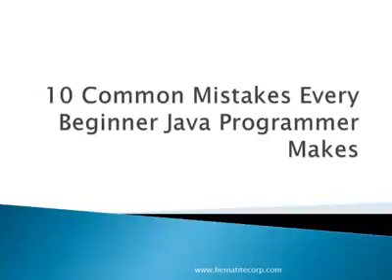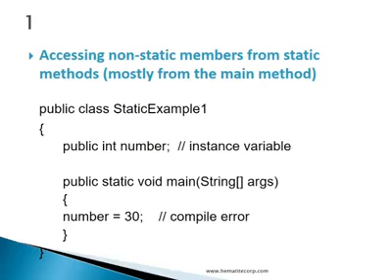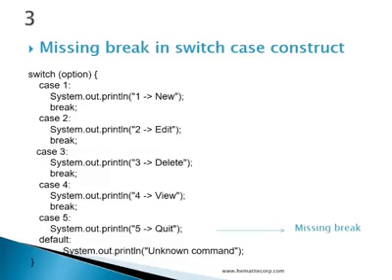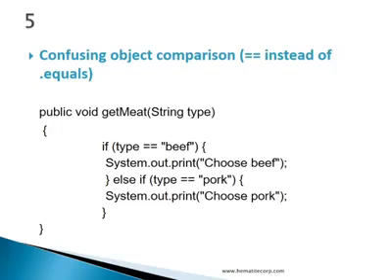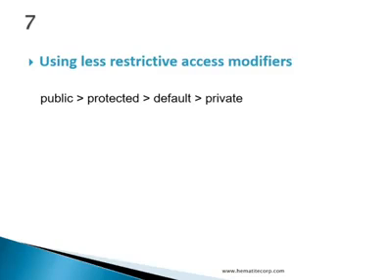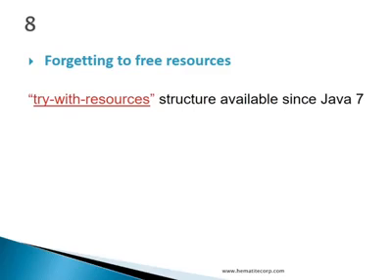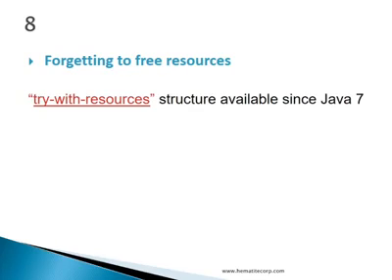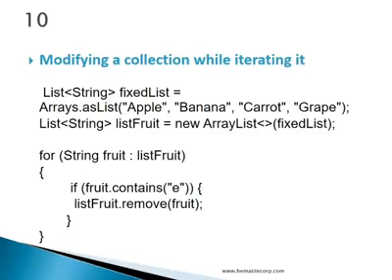Top 10 Common mistakes Every beginner Java programmer Makes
If you wants to learn Full Java course .